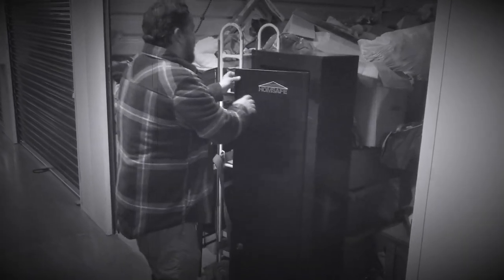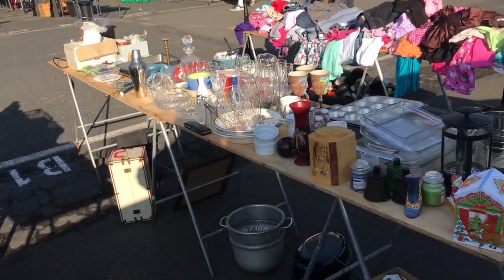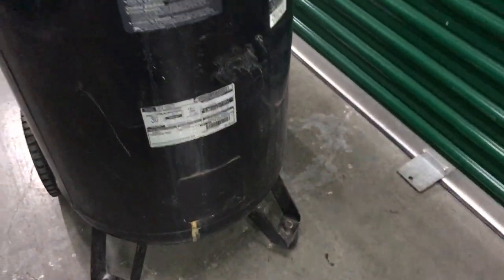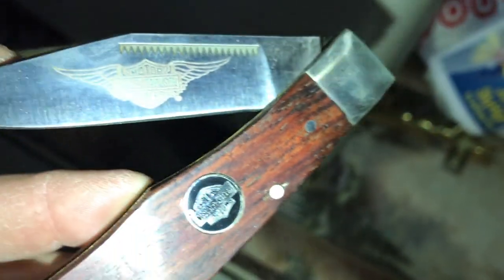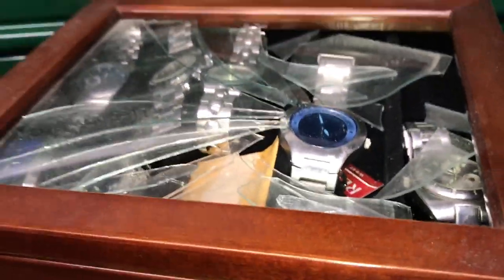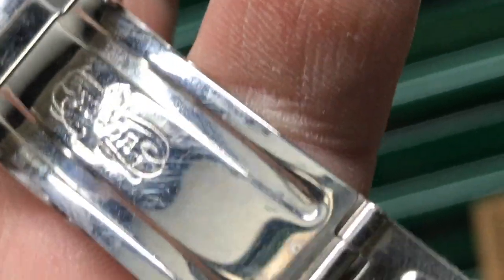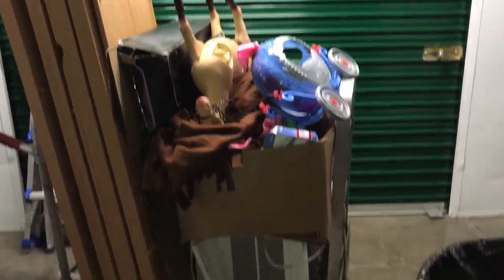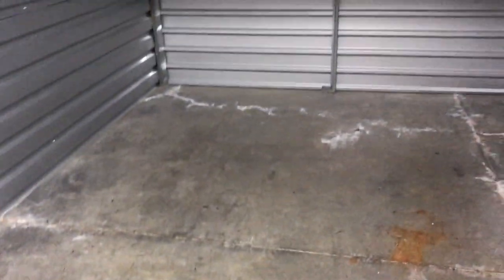MORE AMAZING FINDS from the GUNS & SAFES LOCKER bought at the abandoned storage auction.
This is part 2 of our "Guns & Safes" locker series. What a locker! On the first episode, we pulled out 3 rifles, video games, tools, a guitar, and so much more. It was pretty epic!

In today's episode, we'll sell off some of the finds at the flea market, then head back to finish cleaning the unit out. More treasures are found... you gotta see it!

What else did we find? Was that a jewelry box in the back? Come along with us for another storage locker adventure, and get a taste of what makes us Locker Nuts.

Want to send us some love?
Locker Nuts
12935 Alcosta Blvd. #3761

***Please don't message me through the eBay store. Thanks!